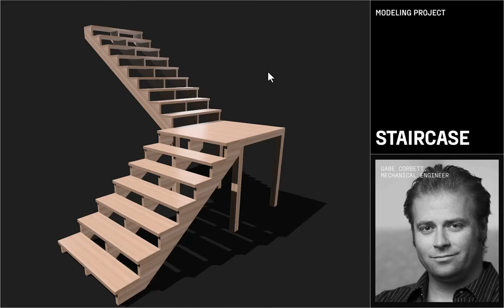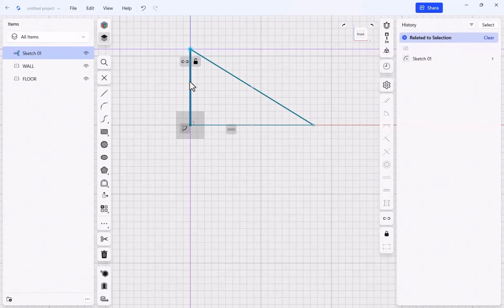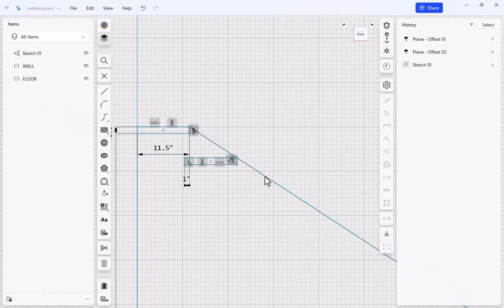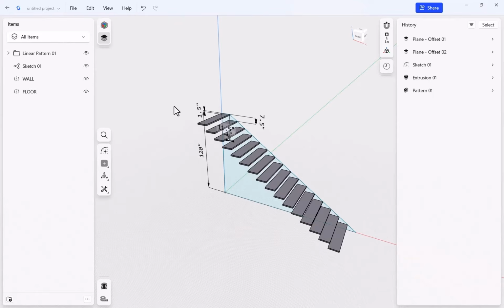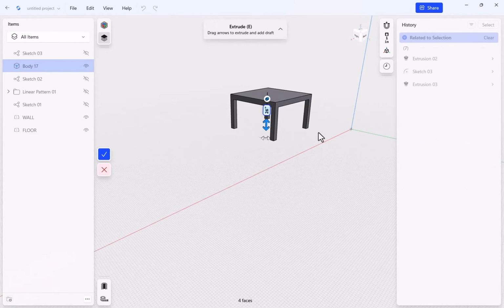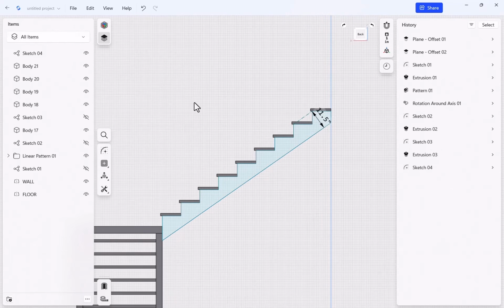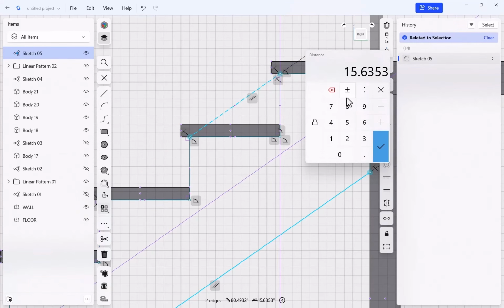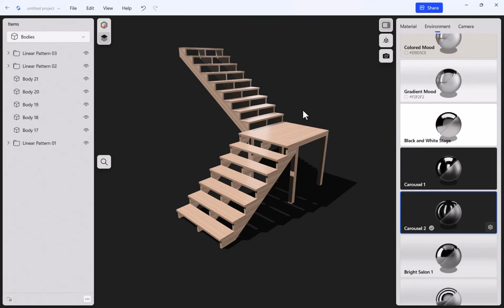Staircase with Extrude, Linear Pattern, and Rotate Around Axis | Modeling Projects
Dive into this staircase modeling tutorial to get familiar with tools and techniques you can use in Shapr3D to build structures. This includes creating a layout sketch, patterning techniques, rotational geometry, reference sketches, editing your design based on the history, and applying wood materials in Visualization to achieve the ideal final model.

Get guidance on making your design bulletproof, leveraging design history to make late-stage changes that reflect instantly and create a robust structure for use in future applications.

Download Shapr3D from the App Store, Microsoft Store, or our